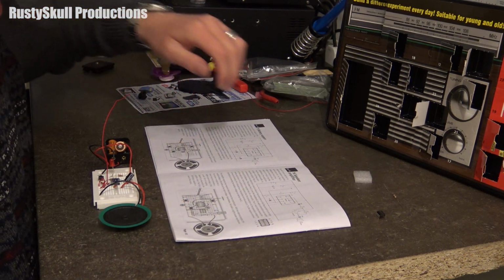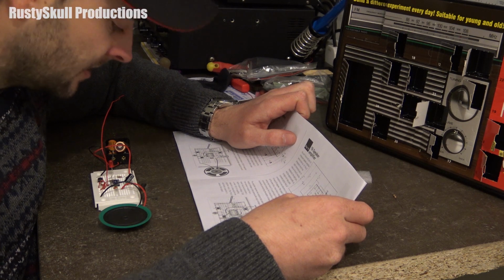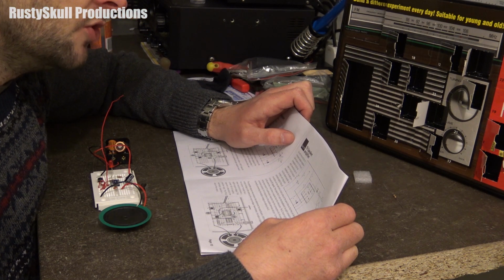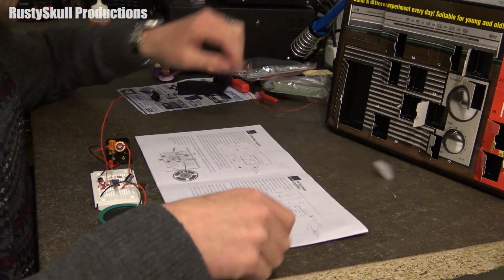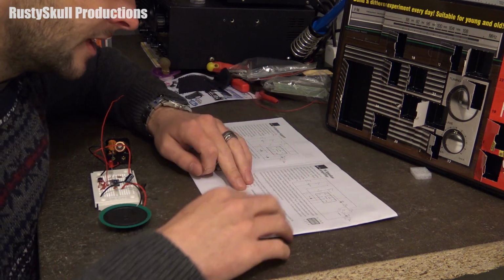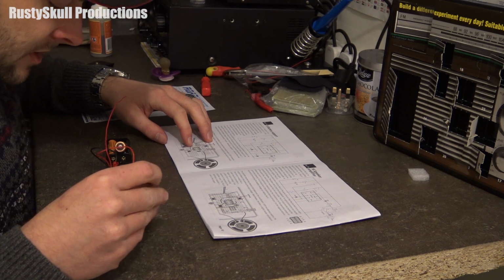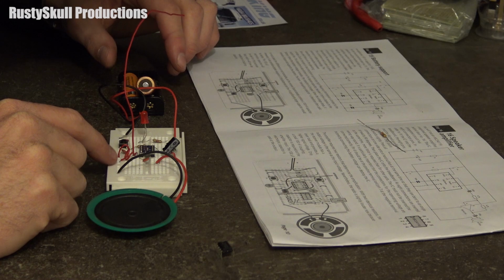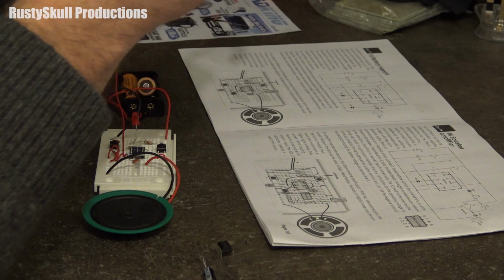2018 Christmas Advent 16th of December